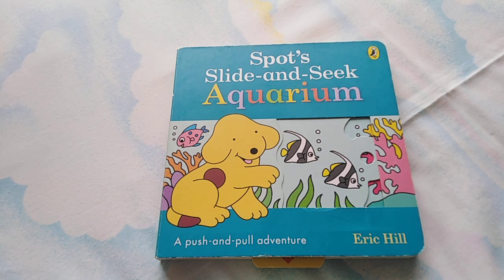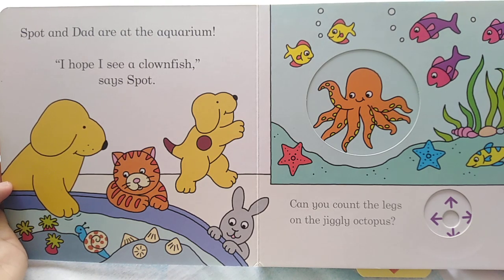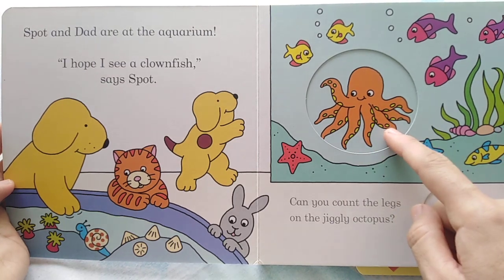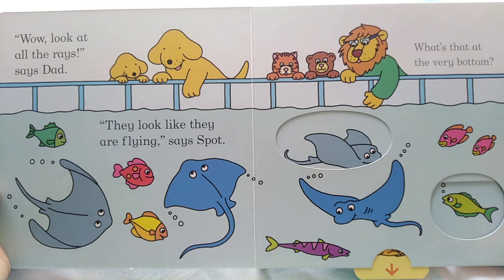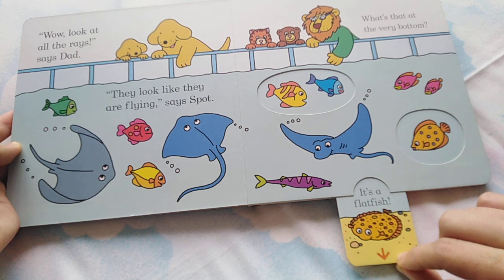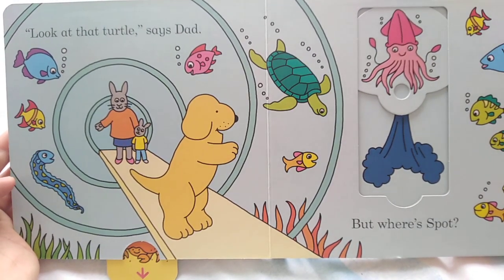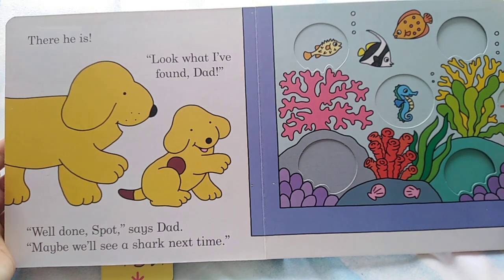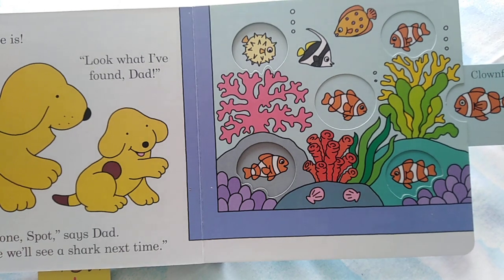Spot's Slide and seek Aquarium 🐶🐙🐠by Eric Hill 📚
Read aloud 📚
I Made this channel for my son as I'm not around him to read him books.
Thank you and God bless us all! 😇🙏